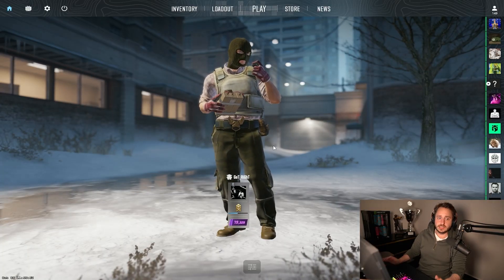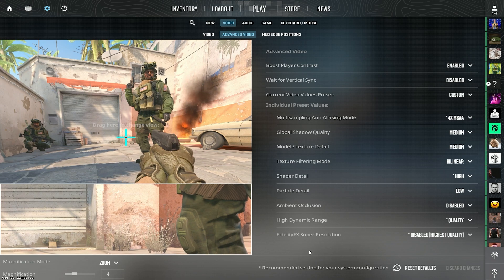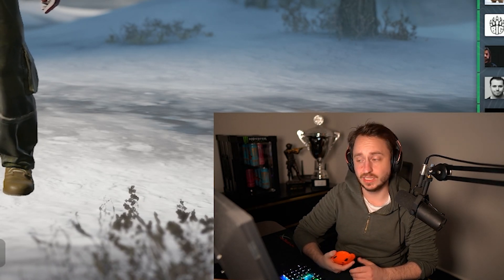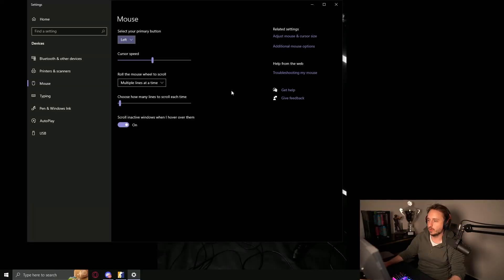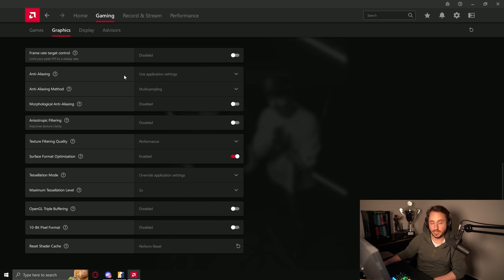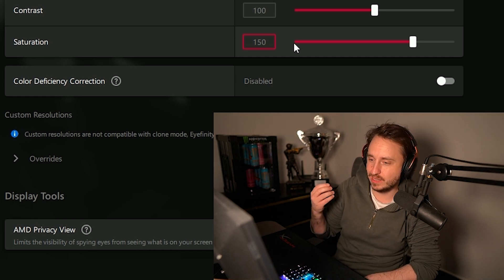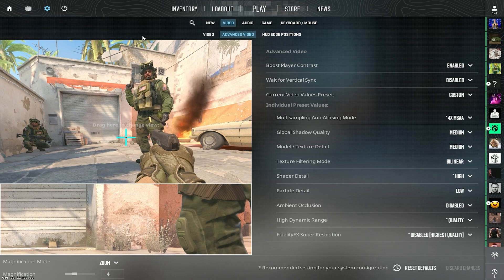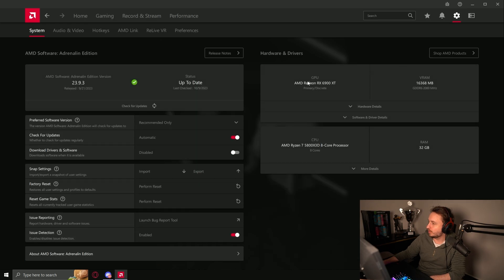GeT_RiGhT's Counter Strike 2 Video Settings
Timestamps:
00:47 - CS2 Resolution
01:10 - CS2 Video Settings
01:36 - CS2 Mouse Settings
02:46 - Windows Mouse Settings
03:04 - AMD Graphics Settings
04:21 - CS2 Video Settings Recap